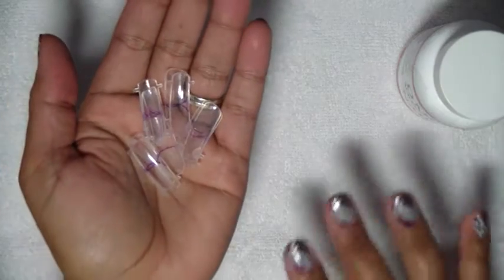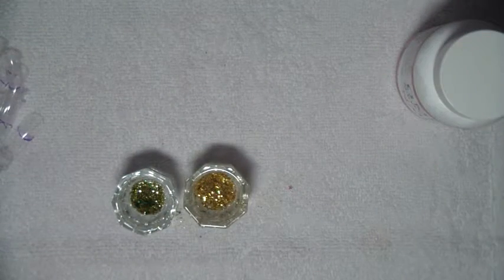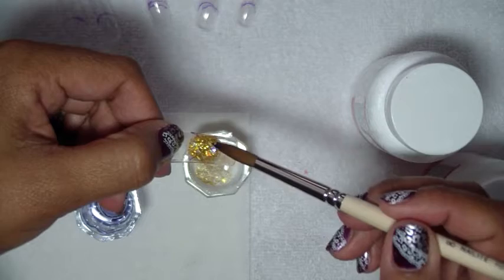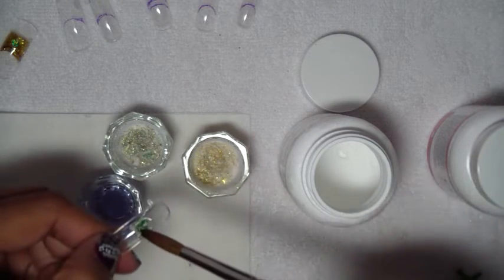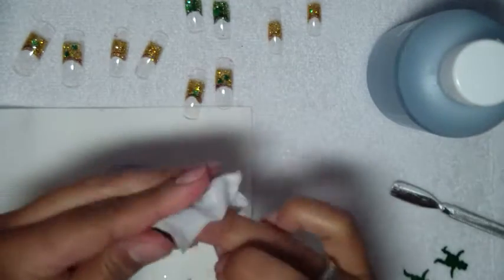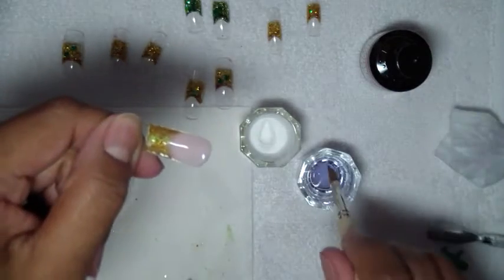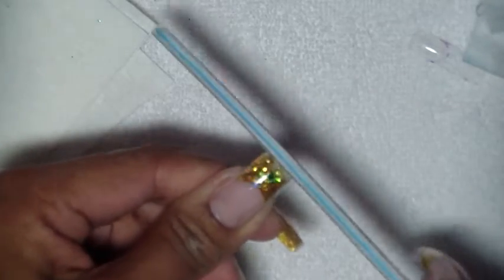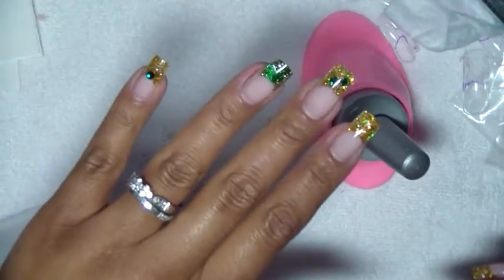Luck O' the Irish Dual Form Nail Tutorial!